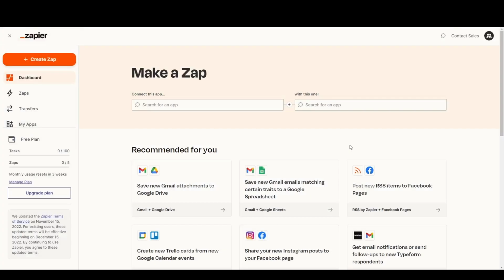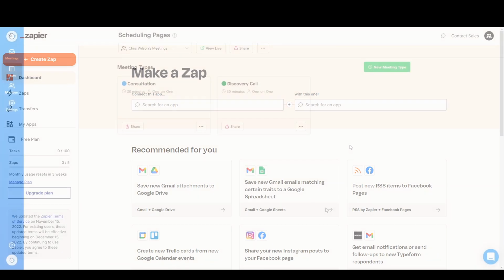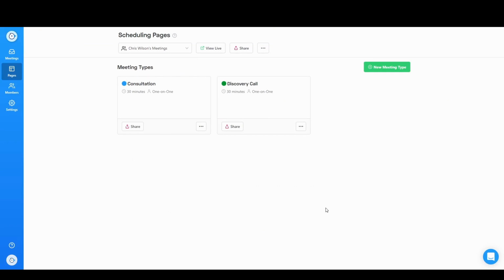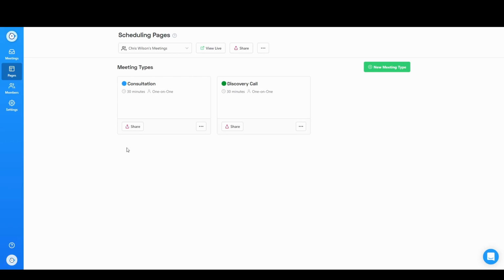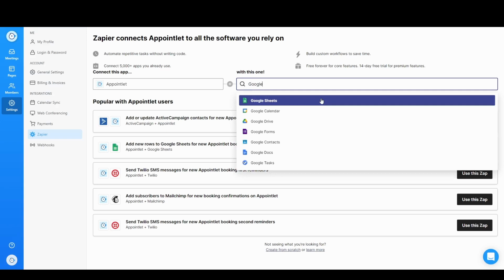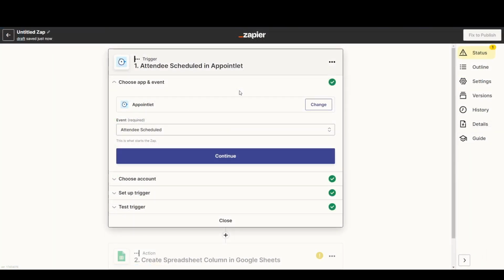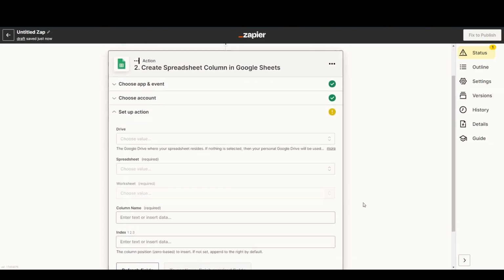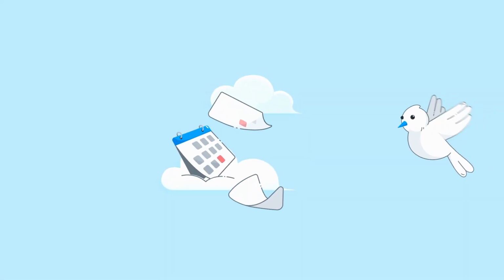How to Connect Appointlet with Zapier (Automate Your Workflow)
Automate your scheduling with Appointlet and Zapier!
In this step-by-step tutorial, I’ll show you how to integrate Appointlet with Zapier so you can connect your favorite apps and streamline your workflow — no coding required.

What you’ll learn in this video:

- How to set up Zapier with Appointlet
- How to create a “Zap” that sends appointment data to other apps
- Examples: Google Sheets, Slack, CRM tools, and more